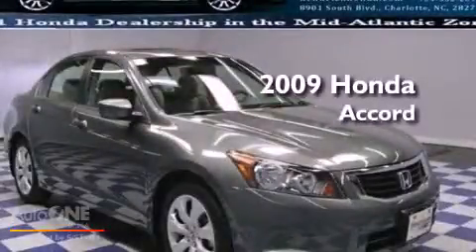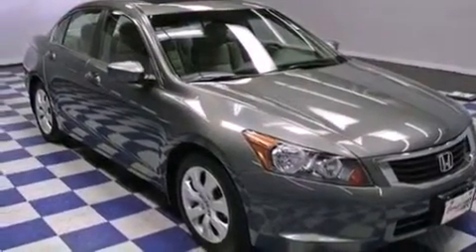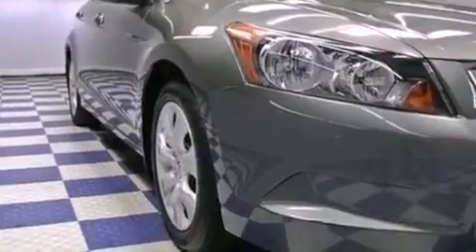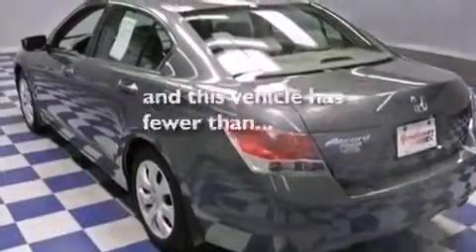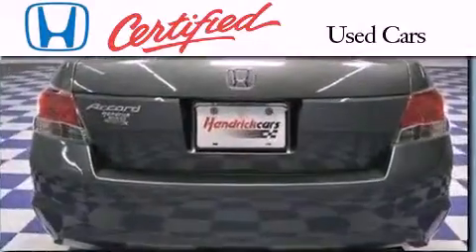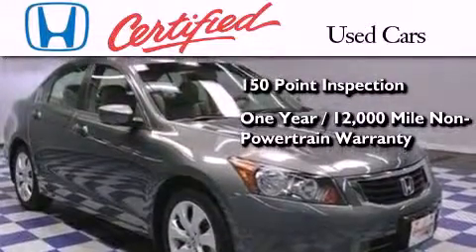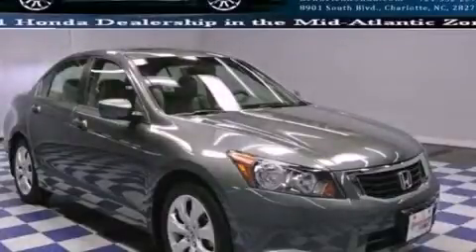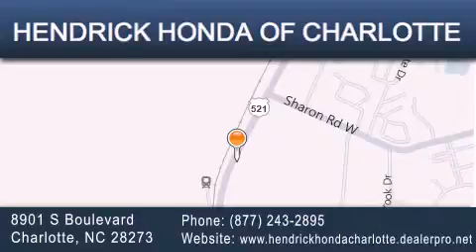2009 Honda Accord Charlotte NC 28273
Year : 2009
 Make : Honda
 Model : Accord
 Engine : 2.4L 4 cyl.
 Trans . : Automatic
 Exterior : Polished Metal Metallic
 Miles : 19,541
 Interior : Gray
 Stock : 7447A